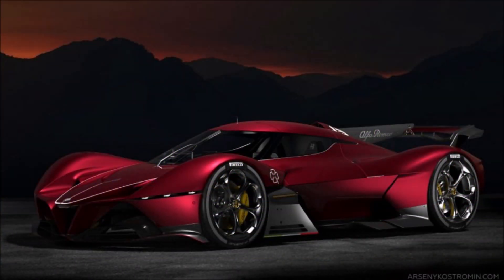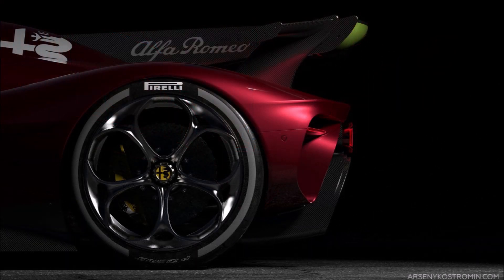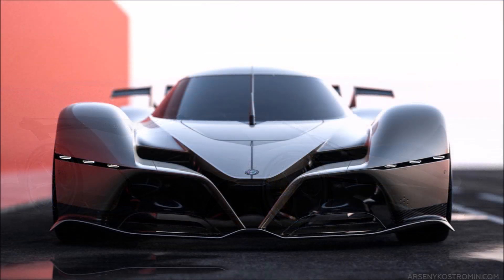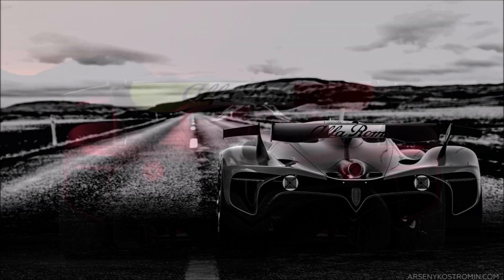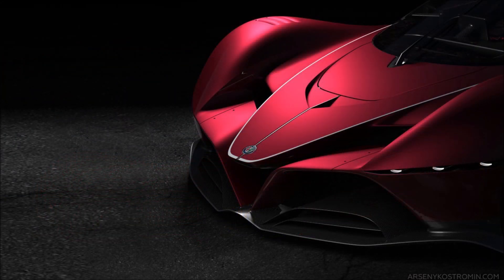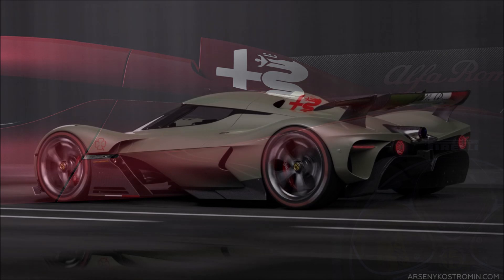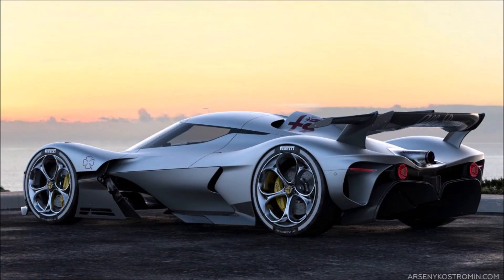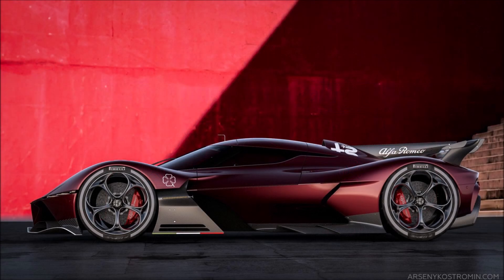The INSANE Alfa Romeo Hypercar That Will NEVER Be Built!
The Alfa Romeo C8-R Tazio is the PERFECT Alfa hypercar we'll never see...